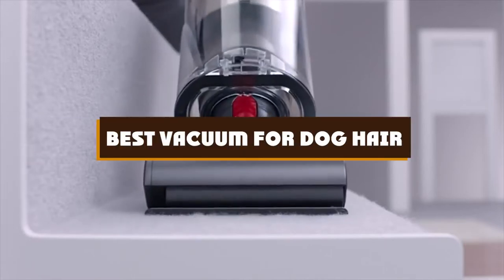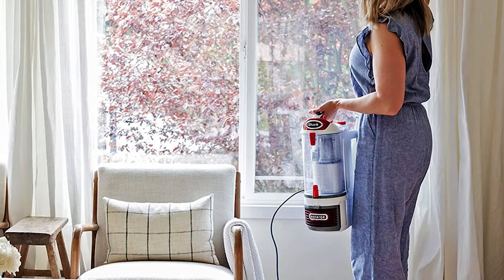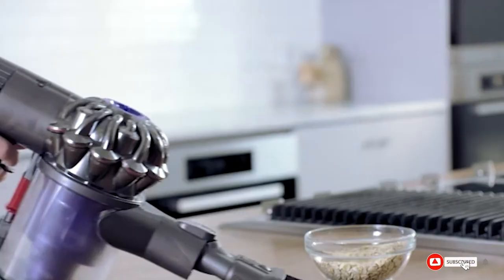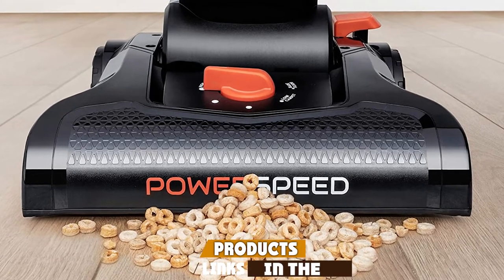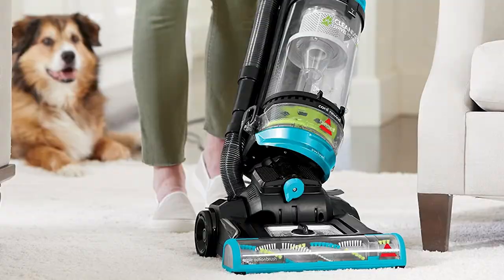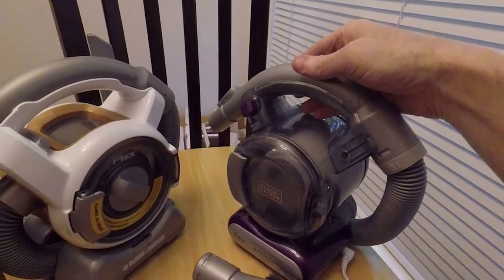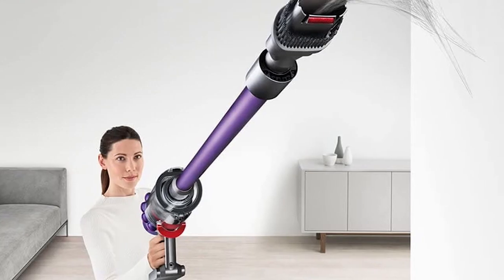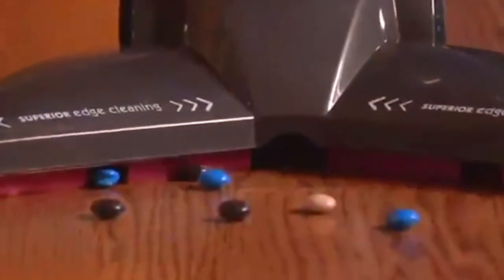Best Vacuum For Dog Hair In 2024 - Top 10 Dog Hair Vacuum Review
Get From Here:

1 . Shark Rotator Professional Upright Corded Bagless Vacuum

2 . Dyson V6 Animal Cordless Stick Vacuum Cleaner

3 . Shark Rocket DeluxePro Ultra-Light Upright Corded Stick Vacuum

4 . Eureka Neu180b Lightweight Powerful Upright

5 . Bissell Cleanview Swivel Rewind Pet Upright Bagless

6 . Black+decker Bdh2020fl Flex Handheld Vacuum With Pet Hair Brush

7 . Dyson Cyclone V10 Animal Lightweight Cordless Stick Vacuum

8 . Bissell PowerEdge Pet Hardwood Floor Bagless Cleaner